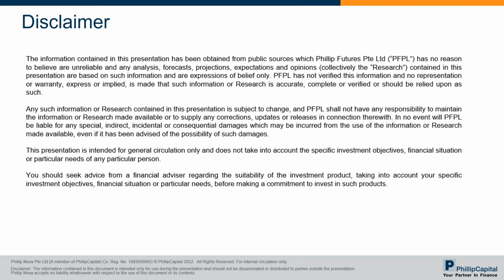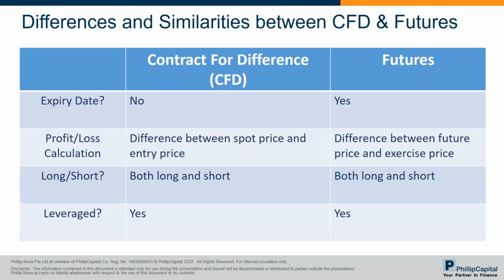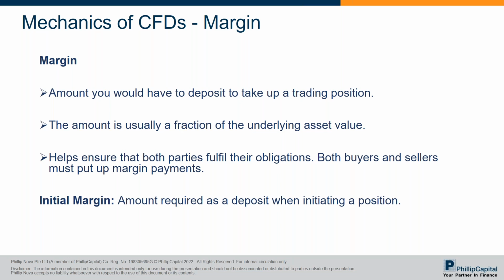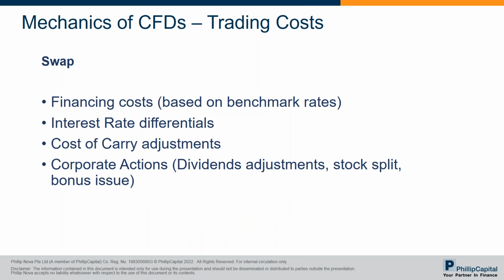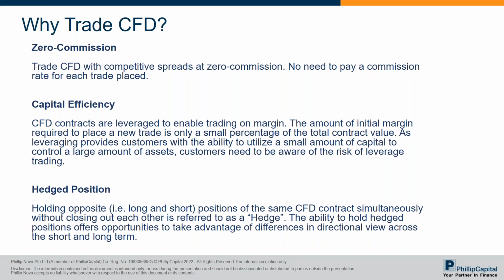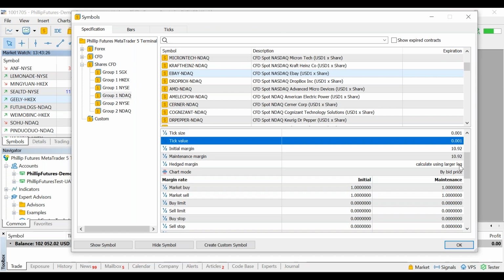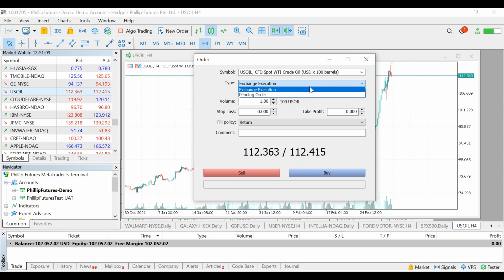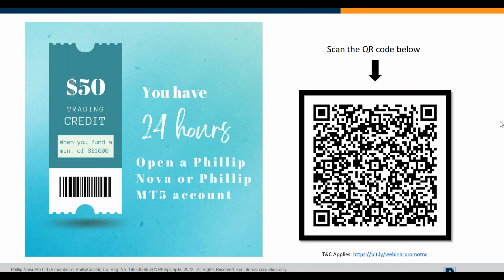Understanding Contract for Differences CFD with Phillip MT5 Platform Walkthrough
Hear from our Strategist, Lim Jun Kit, as he shares what CFDs are, the various types of CFDs available for trading and how to trade CFDs on the Phillip MT5 Platform.

Outline:
• What are CFDs
• Type of CFDs
• Calculating P&L with CFDs
• Mechanics of CFDs
• Why trade CFDs
• Phillip MT5 Platform Walkthrough

About the speaker:
Jun Kit is a strategist at Phillip Nova. His main area of expertise is in Forex, with a focus on major pairs. As part of the Forex/Bullion desk, Jun Kit specialises in the business development of products and platforms to support the trading needs of customers.

His market views and comments have been regularly published in The Business Times and the Phillip Nova website.

Watch this webinar to learn the basics of technical analysis, how to read basic chart patterns and how to trade effectively using the technical indicators for the Phillip MetaTrader 5.